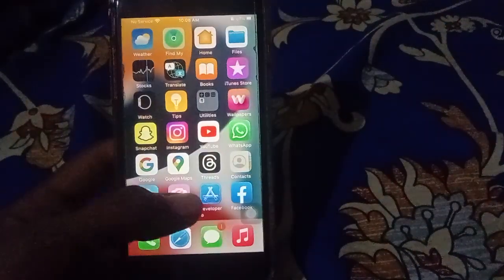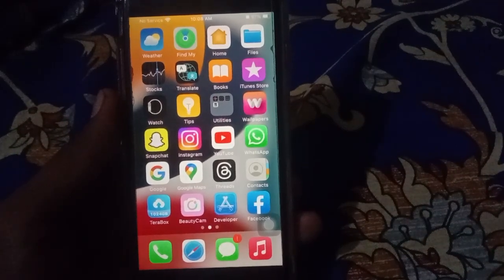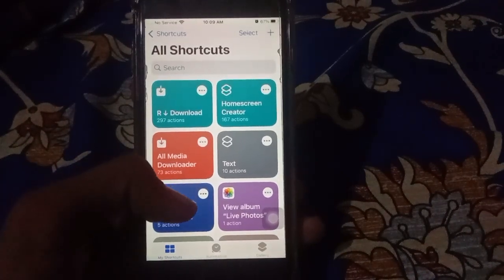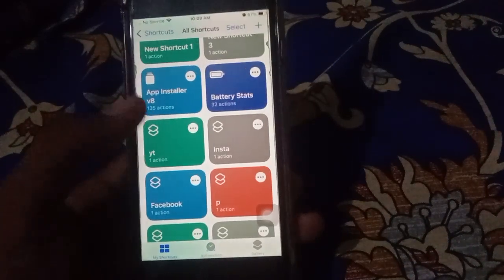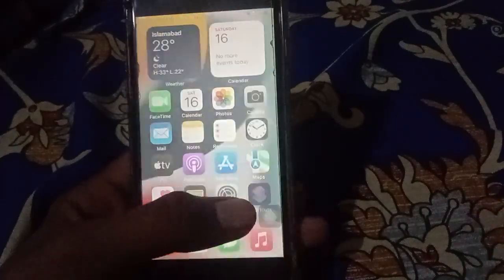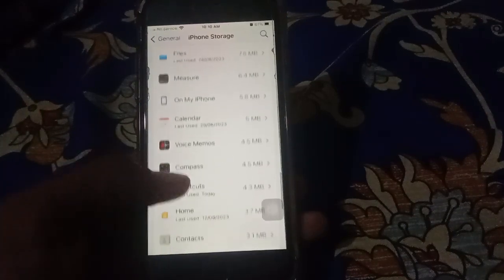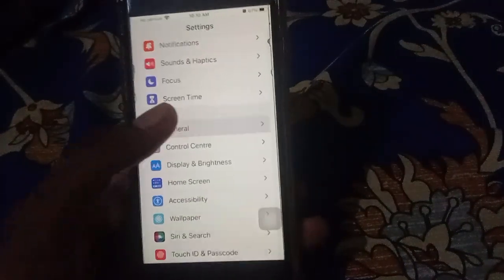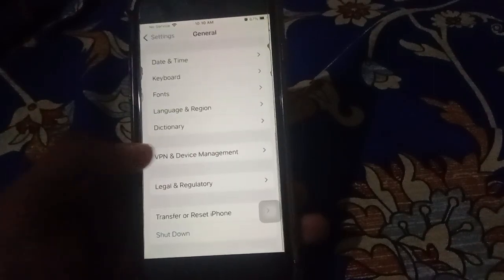How To Fix Shortcuts Not Working On iPhone iOS 17 (2023)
How To Fix Shortcut Not Working On iPhone iOS 17 (2023)